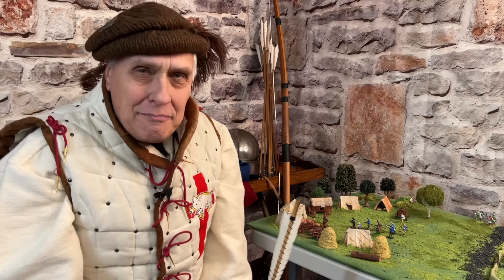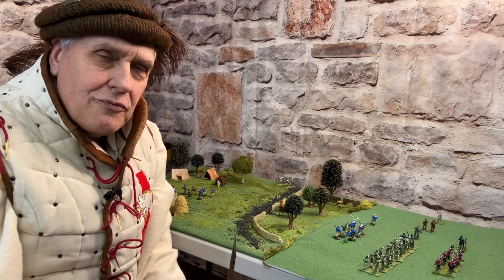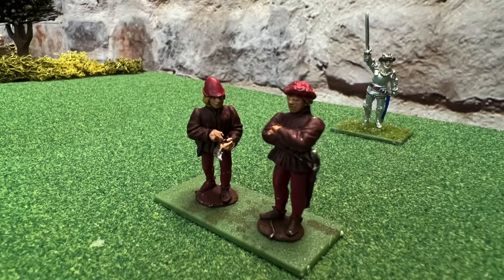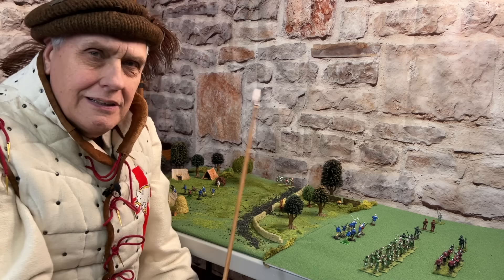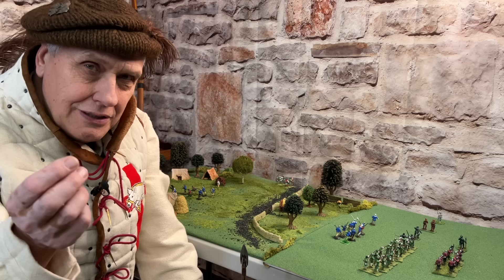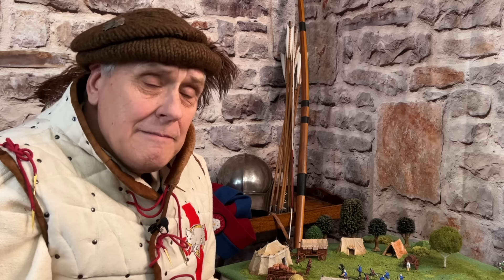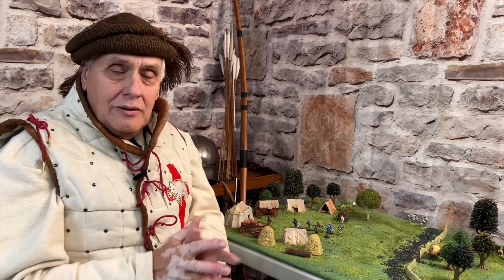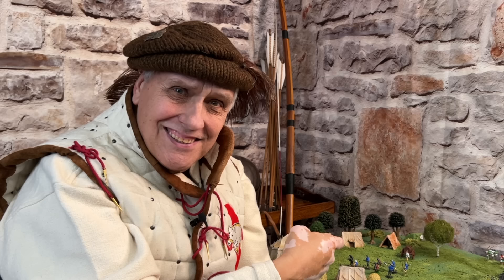A guide to raising an English army in the Middle Ages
In this video, A Guide to Raising an English Army in the Middle Ages, Kevin follows on from his video on the feudal system and rank structure in a medieval army, and shows how an English army was raised.